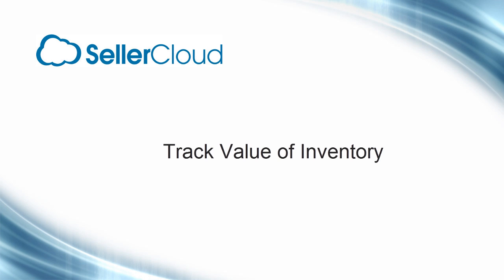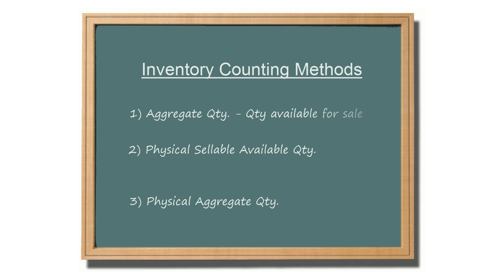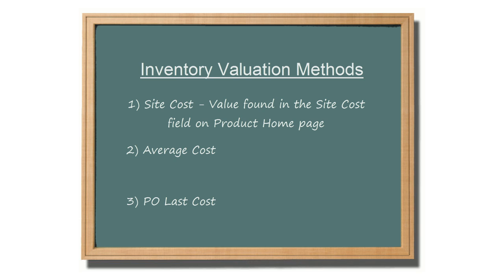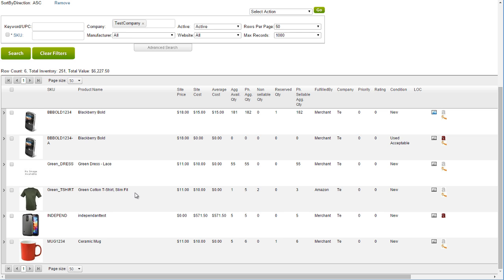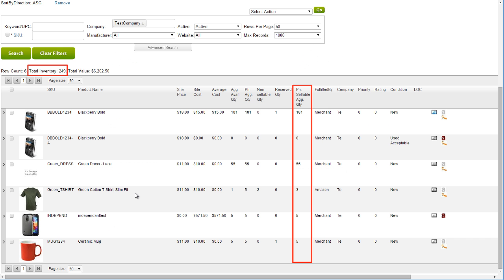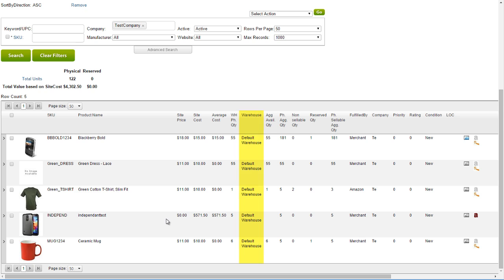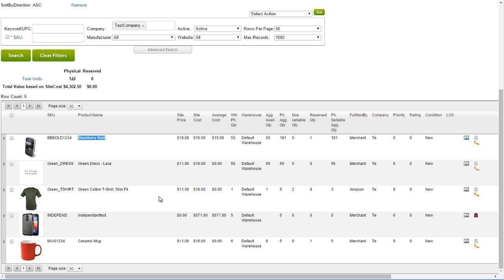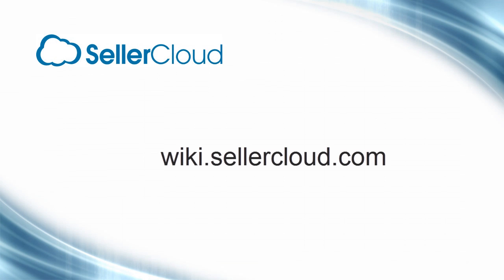Track Value of Inventory - SellerCloud - Inventory Management 9.8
Learn how to track the exact value of your inventory.

In this tutorial we'll look at how to track the value of your inventory, and even how to track the value of inventory in individual warehouses, including FBA warehouses.
Knowing the value of your inventory is important for a number of reasons. These include taxes purposes  related to cost of goods sold, as well as for insurance coverage. Credit limits and loans are often issued based on the value of inventory on hand.
Before we can demonstrate general inventory valuation and per warehouse valuation we need to review the different ways SellerCloud counts inventory and calculates product values.
Inventory can be counted in the following ways: Aggregate quantity, Physical Sellable Available Qty and Physical agg qty
• Aggregate quantity - is the quantity available for sale. This refers to inventory that is not yet needed to fill open orders
• Physical Sellable Available Qty - is the total amount of units in all sellable warehouses even if they have been reserved for orders and are unavailable for sale.
• Physical agg qty - refers to the total amount of units across all warehouses, both sellable and unsellable, even if they have been reserved for orders and are unavailable for sale
The value of the inventory is based on the cost of the product, not the product's selling price. However, there can be three costs to a product: the site cost, the Average cost, and the PO last cost.
• The Site Cost - is the value found in the site cost field on the product home page.
• The PO Last Cost is the cost of the item on its most recent purchase order.
• The average cost is a calculated value that looks at the cost of the items on past purchase orders and averages it out.
Item costs are explained more thoroughly in another video tutorial.
Open the Manage Inventory page. Now do a general search to display all products in the grid. This search will include shadows as well, so you may want to filter the search by Non-Shadow so as to determine the value of actual physical products.
The Aggregate Available Qty of each product will display in the grid in this column. Right above the grid on the left side is some product information - The row count, the total inventory, and total value. The row count will sum the total number of skus in the search result. By default, the Total inventory is the sum of the Physical Agg. qty column, or the number of actual units in all warehouses. Likewise the Total value will calculate the value of all units in all warehouses. By default, the value will be calculated based on the products' site cost.
You can however change the default to display a different inventory calculation and value. In the client settings page locate the setting "Show Total Inventory in Manage Inventory Grid Using"  and select from the drop down either the  Aggregate Available Quantity, Physical Sellable Available Qty or Physical Agg qty.
Likewise you can use this client setting - "Show total cost on Manage Inventory using" - to control the type of product cost used.